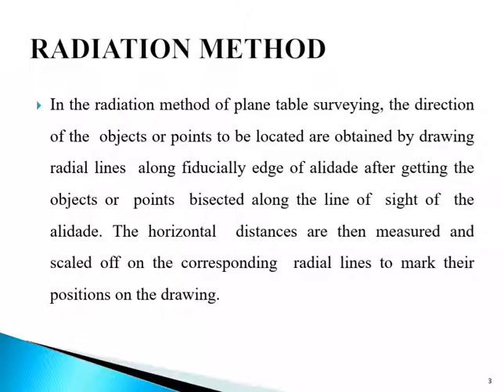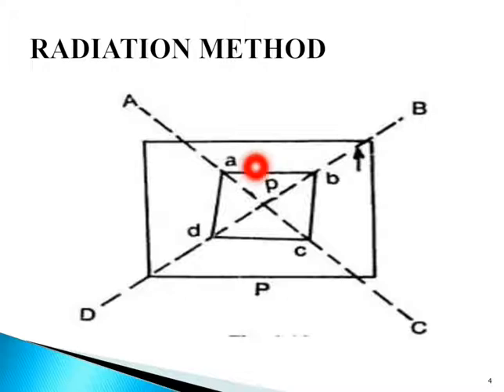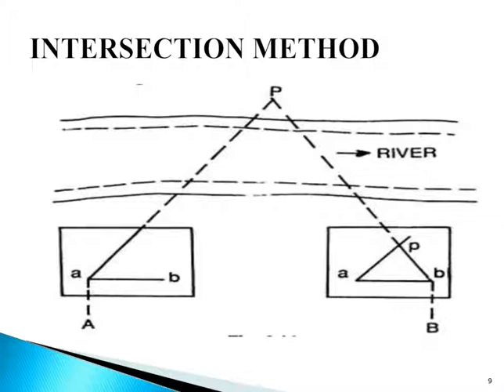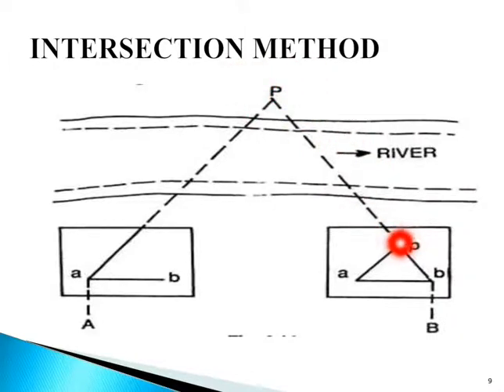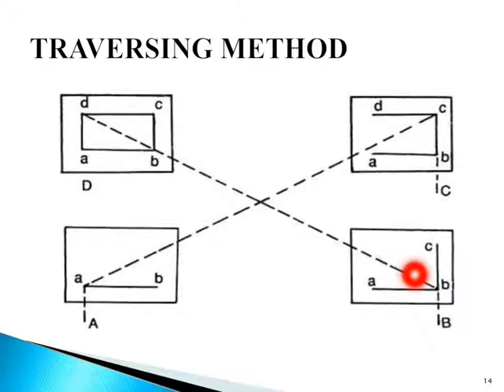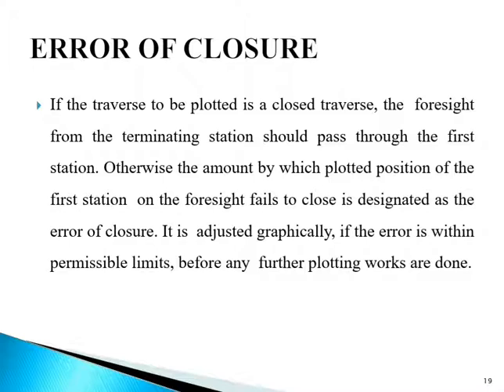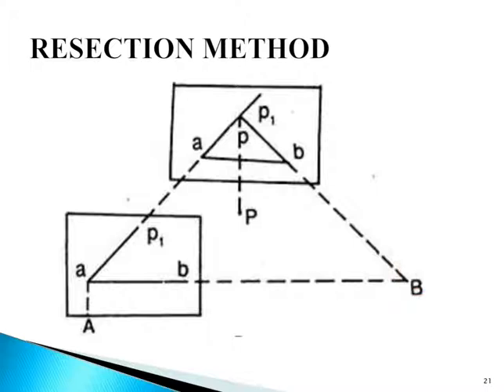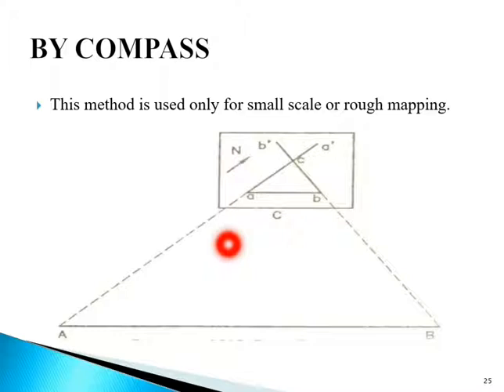PLANE TABLE SURVEY [PART-2] ~ GTU : Surveying (3140601) @M.G.I.T.E.R, NAVSARI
MODULE 1 ~ PLANE TABLE SURVEY (SUR) :

Methods of plane tabling,
Radiation method, Intersection method, Traversing method, Resection method